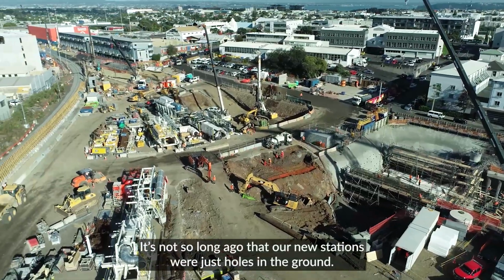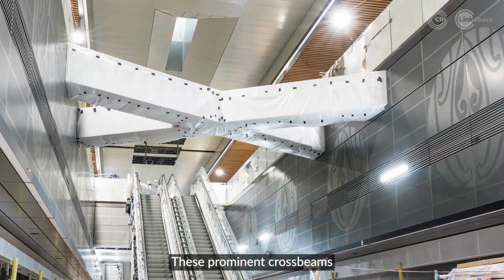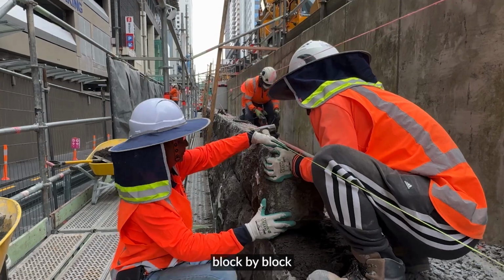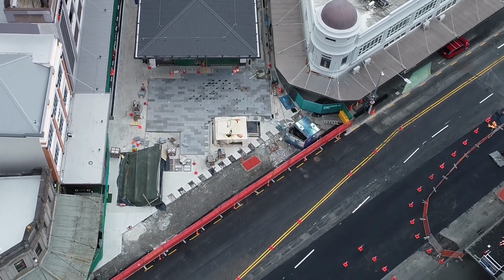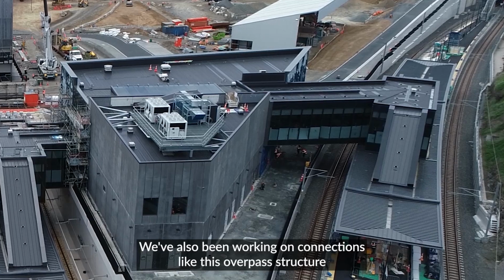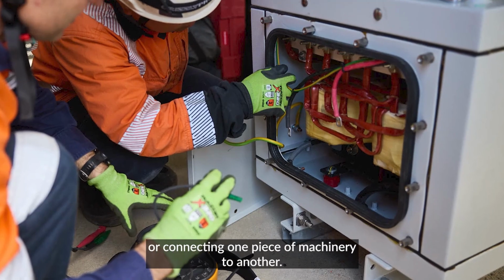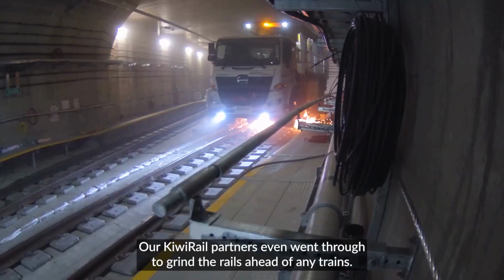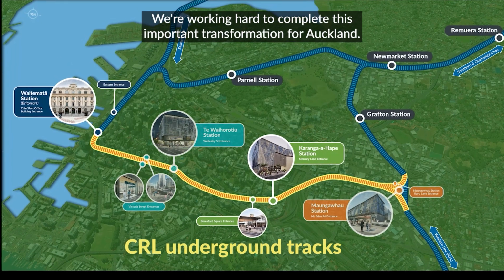CRL Tunnel Vision December 2024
In Tunnel Vision this month we wrap up the year.